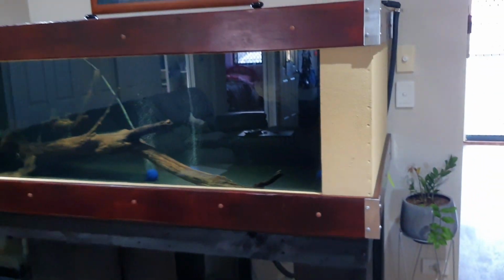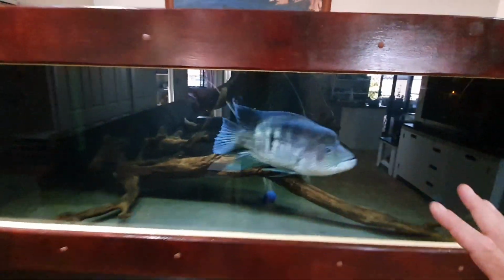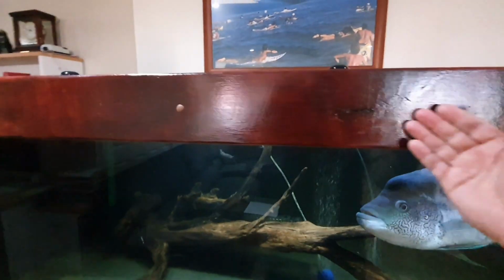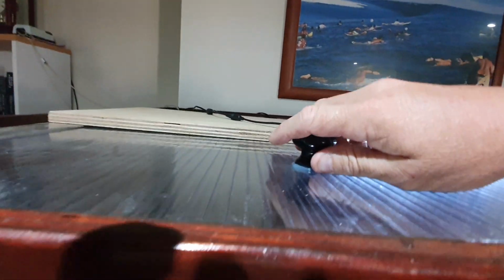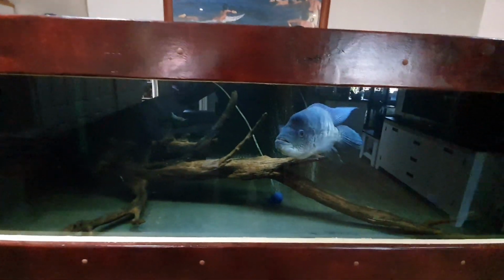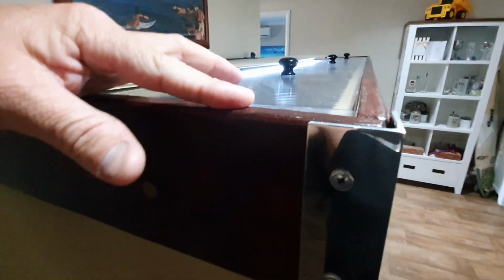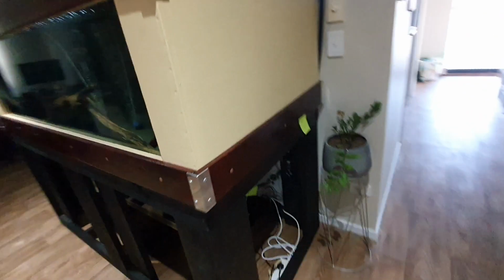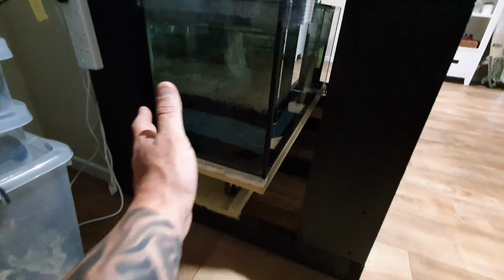Plywood Aquarium Build Part 3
Sorry guys I forgot. But let's back track and see the finished product.